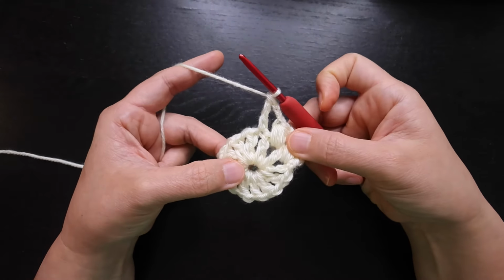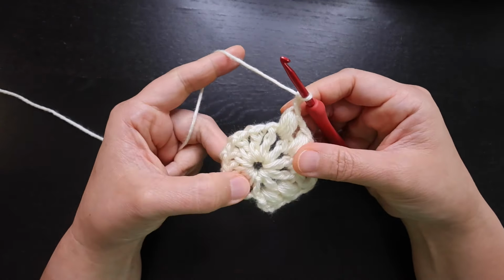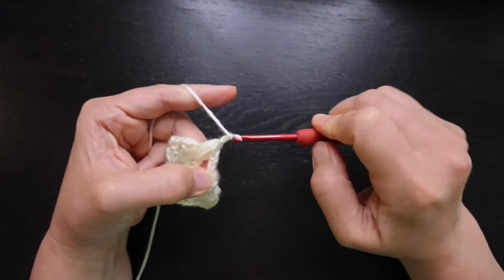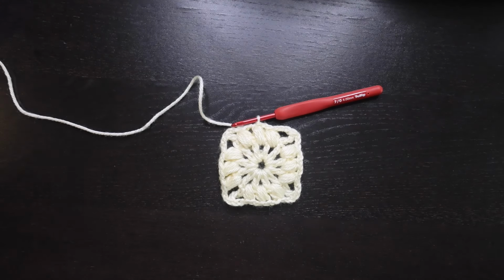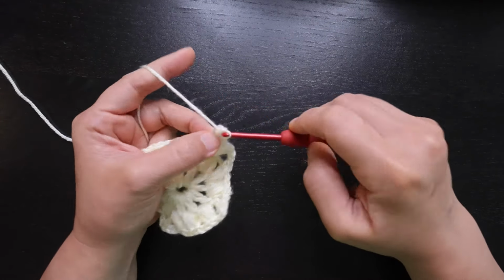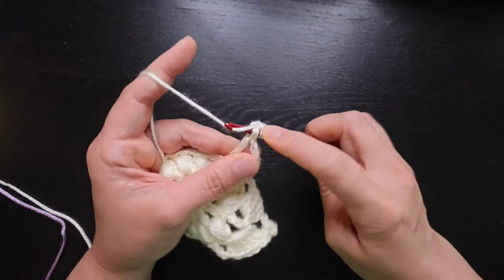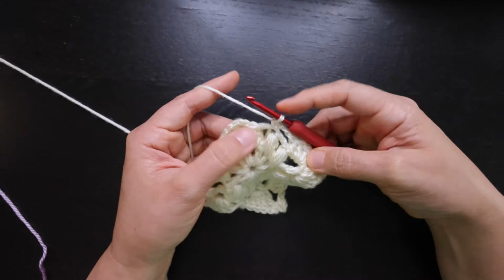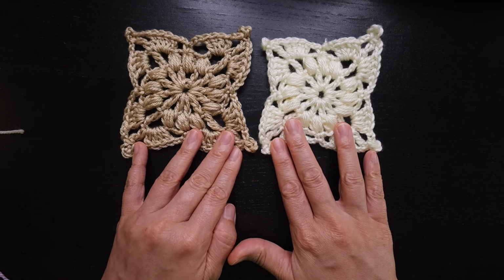How to Crochet a Granny Square Alternative - 3 Rounds Puff Stitches and Pointy Corners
Hi! This super-easy three-round crochet motif is a pointy, puffy alternative to a granny square.

📚 Video tutorial inspired by the book '500 Crochet Stitches'

*Crochet supplies shown*
🧶 Caron Simply Soft yarn
🪝 Tulip Etimo hook in 4 mm